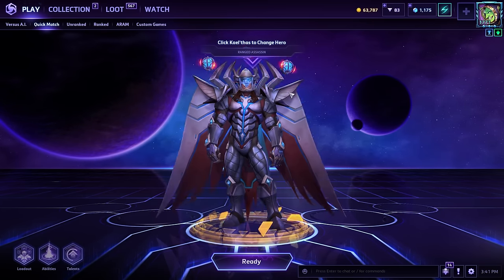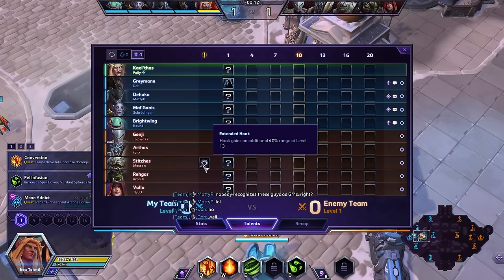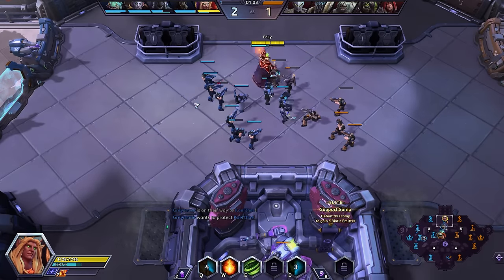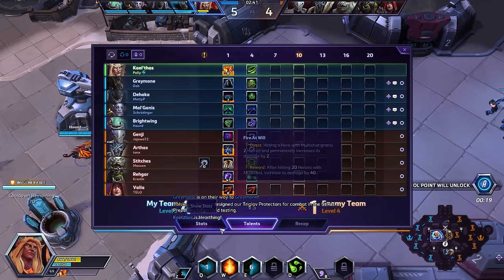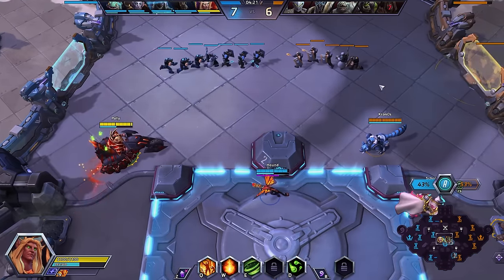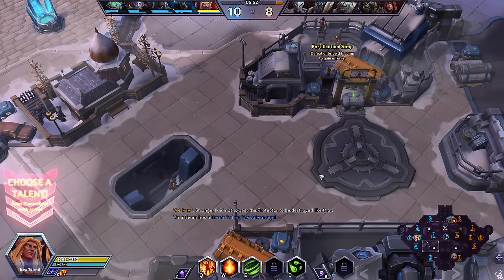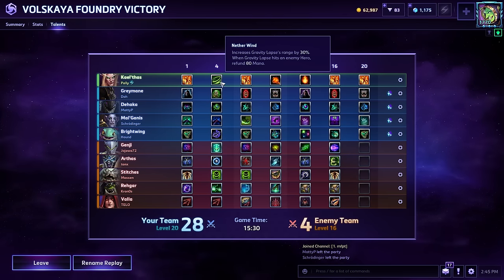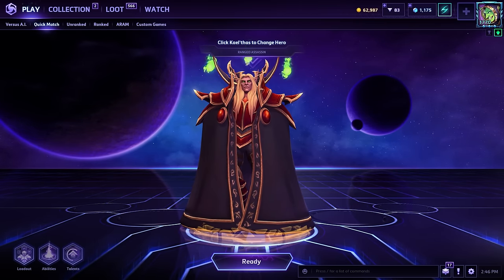Kael'Thas, But Baked In The Oven! | Heroes of the Storm (Hots) Kael'Thas Gameplay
Kael'thas Sunstrider, the Sun King, is a Ranged Assassin Hero from the Warcraft universe. Like all Blood Elves, Prince Kael'thas was transformed by the fall of Quel'thalas. Desperate to save his people from being consumed by their magical addiction, he joined forces with the Burning Legion and now lords over Tempest Keep. Kael'thas is a fire Mage who punishes enemies that stay close together.